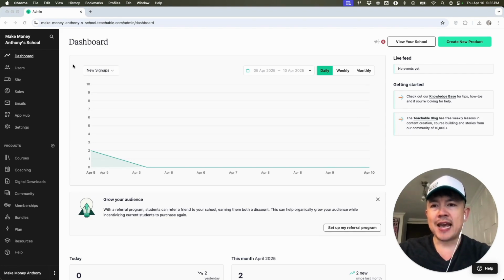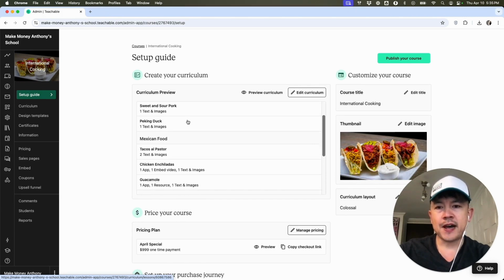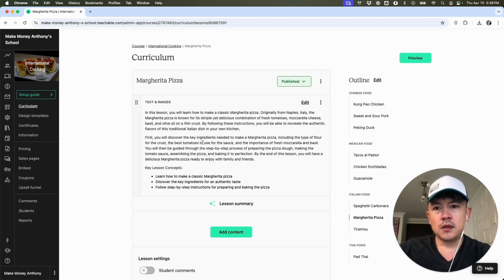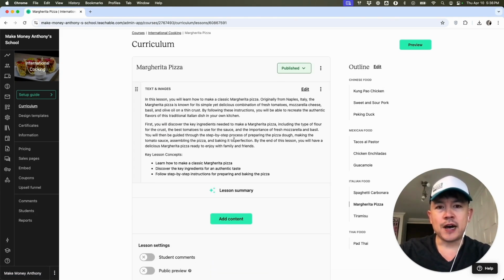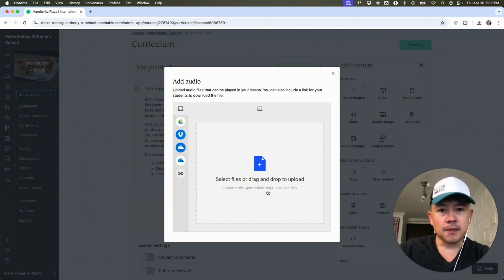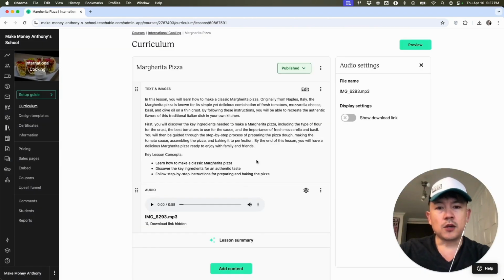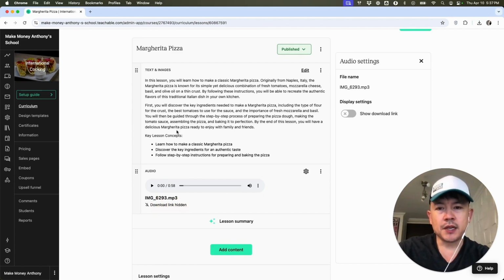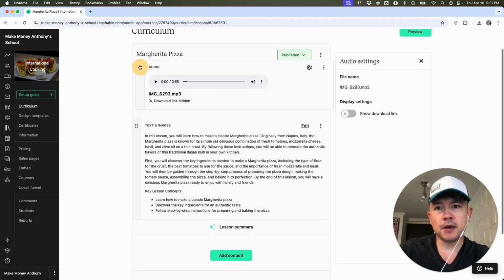✅ How To Add Audio File To Teachable Course🔴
Teachable is an all-in-one online course creation and sales platform that empowers educators, entrepreneurs, and businesses to build and monetize their own courses. With a user-friendly interface and customizable templates, Teachable allows creators to design engaging multimedia lessons, manage student enrollments, and set flexible pricing models such as subscriptions or one-time payments. The platform also includes tools for marketing, sales tracking, and analytics, helping users grow their audience and increase revenue. Whether you're teaching a skill, sharing expertise, or building a knowledge-based business, Teachable offers everything needed to deliver professional and scalable online learning experiences.